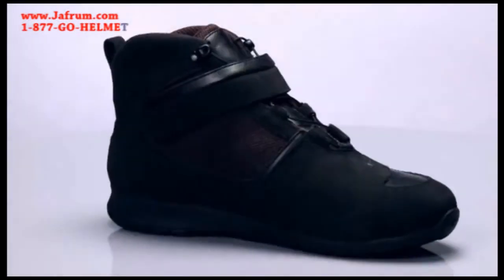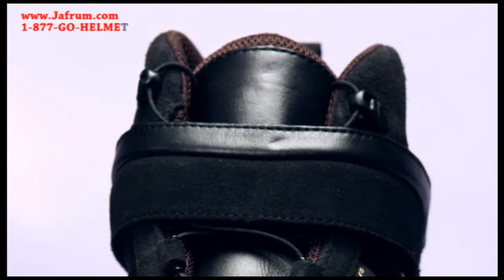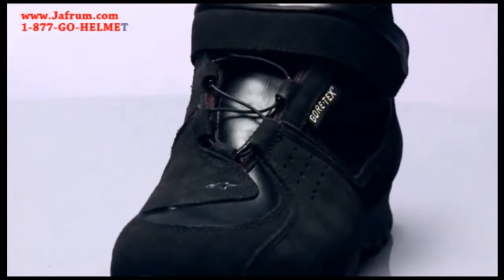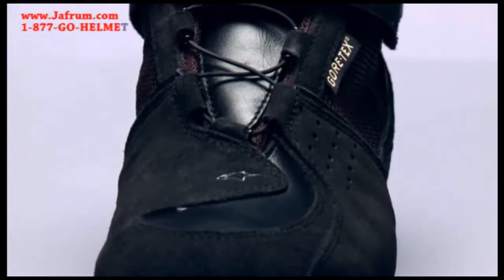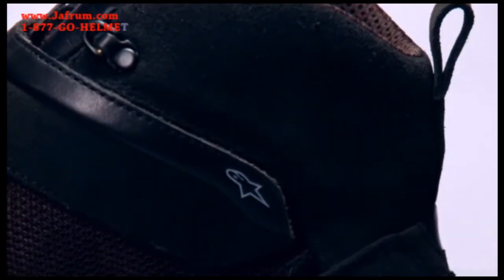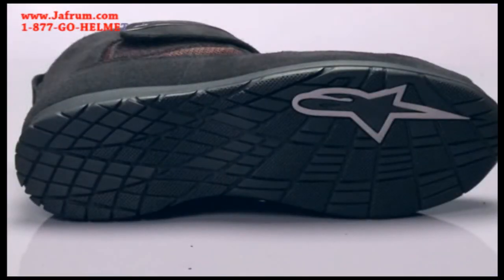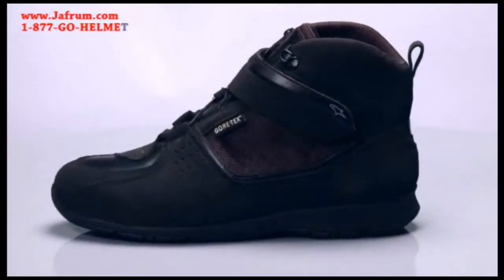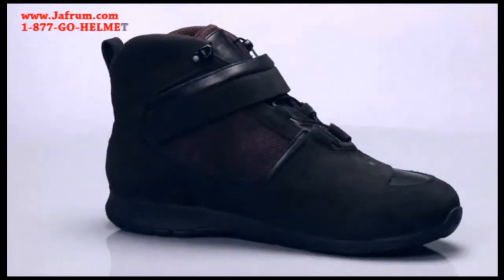Alpinestars Afrika Gore Tex XCR Boots Features Overview - Jafrum.com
Alpinestars Afrika Gore Tex XCR Boots at Cheap Discount Prices on Jafrum.com . Buy

Be sure to check out our full selection of Alpinestars Boots Men on Jafrum.com

Alpinestars Afrika Gore-Tex XCR Waterproof Boots.

Features:

- "A premium all-weather commuting shoe, the Afrika Gore-Tex XCR Boot provides the comfort and support you need to get to grips with the urban jungle."
- Synthetic suede upper construction
- Gore-Tex XCR 100% waterproof and breathable membrane insert
- 3D mesh collar and synthetic suede tongue
- Compound rubber out sole
- Dual density ankle cups
- Inner heel counter and toe box reinforcement
- Reflective heel insert
- Speed-lace closure
- Padded tongue and collar
- Removable anatomic perforated EVA foot bed